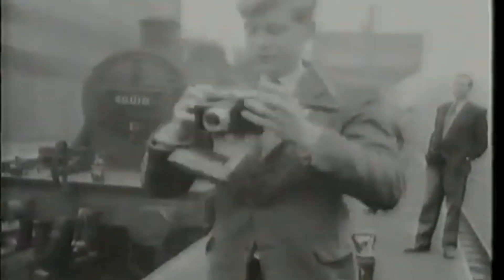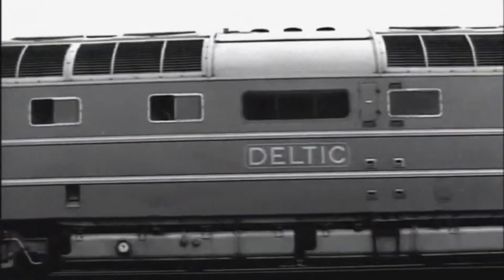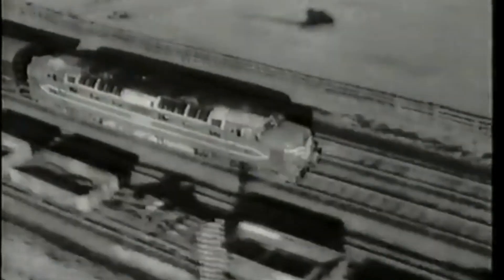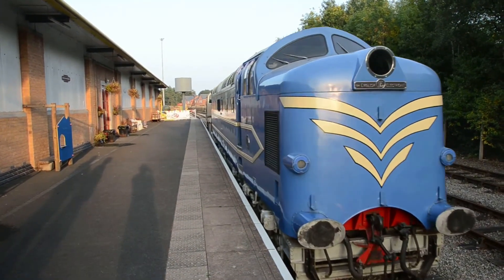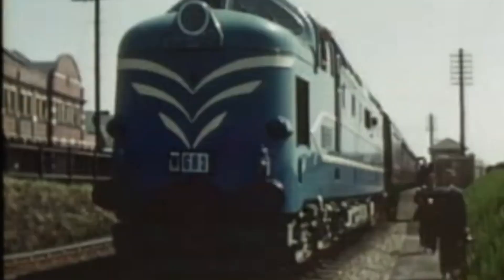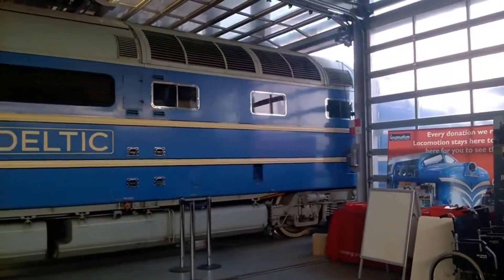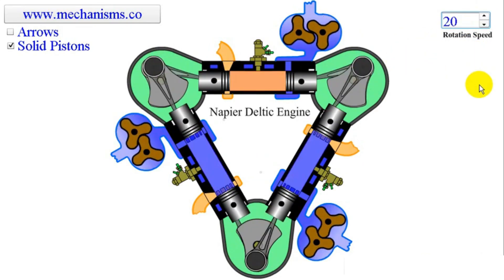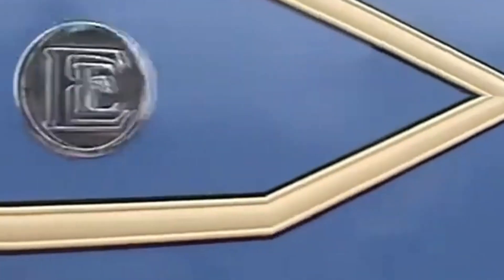What Made DP1 ‘Deltic’ the Game‑Changer of British Railways?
Travel back to a time when steam was king, and British Railways stood on the brink of a new age. In this video, we take a nostalgic and fascinating look at Diesel Prototype 1, better known as DP1 'Deltic'—a groundbreaking locomotive that would go on to influence the future of high-speed rail travel in Britain.

🔧 Built in 1955 by English Electric, DP1 wasn’t just another prototype—it was a bold statement. Housing two Napier Deltic engines, each producing 1,650 horsepower, this locomotive packed a staggering 3,300 hp into a sleek and futuristic body. Its distinctive bulldog nose, cream-and-blue livery, and streamlined shape made it look more like something from the future than a product of the postwar railway.

🛤️ Designed to test whether high-powered diesel locomotives could replace steam on express services, DP1 proved its worth on legendary routes like the Settle–Carlisle line, reaching speeds of over 100 mph. It captured the imagination of engineers and passengers alike, running quietly, efficiently, and without the smoke and soot of steam.

But DP1 was more than a machine—it was a symbol of progress. At a time when British Rail was facing the immense challenge of modernising its entire network, DP1 was a beacon of what was possible. Its success led directly to the development of the Class 55 Deltic locomotives, which would dominate the East Coast Main Line for decades and become icons in their own right.

💔 Sadly, DP1’s career was short. After covering over 450,000 miles, it was withdrawn in 1961 due to engine issues, never having entered full production. Yet its legacy lived on—not only in the locomotives it inspired but in the way it changed perceptions of diesel technology on Britain’s railways.

🎥 In this video, we’ll explore:

The bold vision behind the DP1 design

How it performed in trials and service

Its role in British Rail’s 1955 Modernisation Plan

Why only one was ever built

Where you can see DP1 today—fully preserved at the National Railway Museum in Shildon

This is more than just a technical tale—it's a story of ambition, innovation, and the end of steam’s golden age. Whether you remember the days of steam fading into diesel, or you’re discovering this chapter of railway history for the first time, this film is packed with incredible footage, forgotten facts, and railway nostalgia.

👉 If you're passionate about railway history, lost prototypes, and the untold stories of British engineering, this is a video you won’t want to miss.